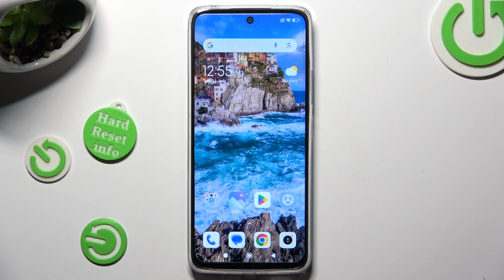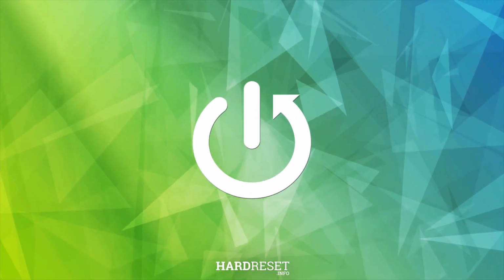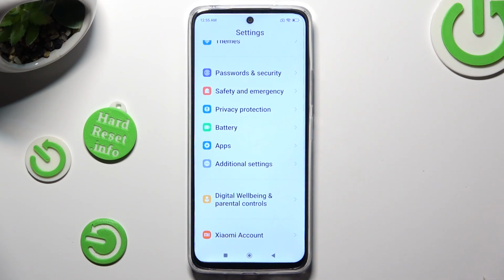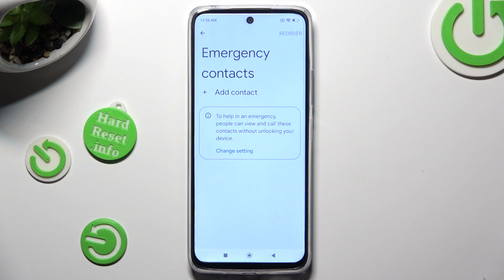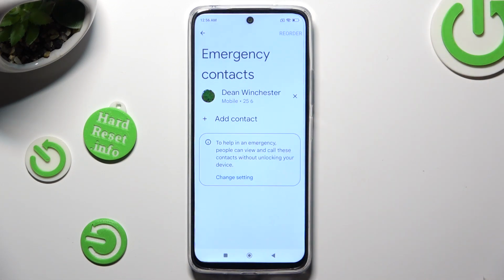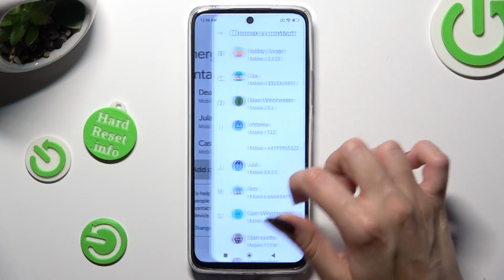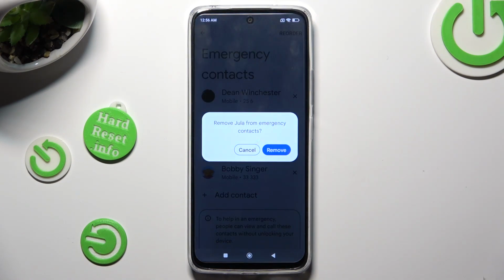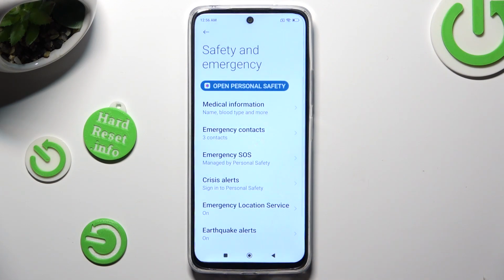How to Add Emergency Numbers on Redmi 12R?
In this tutorial video, you'll discover the simple steps to add emergency contact numbers to your Redmi 12R, ensuring quick access to critical help during emergencies.

How to Insert Emergency Contacts on Redmi 12R?
How to Add Emergency Numbers to Redmi 12R?
How to Save Emergency Contacts on Redmi 12R?